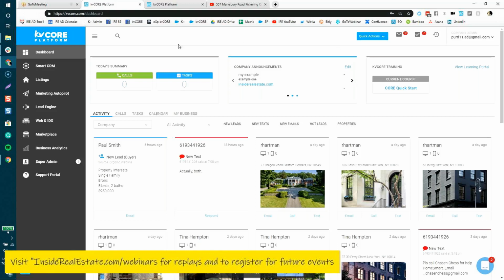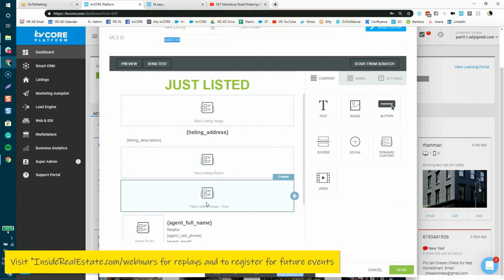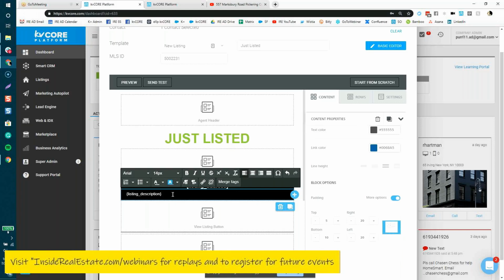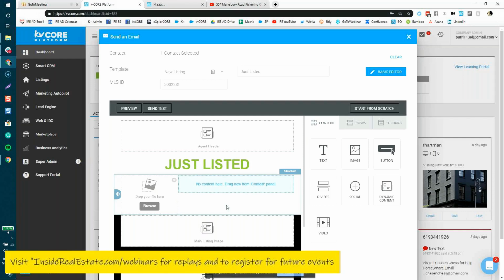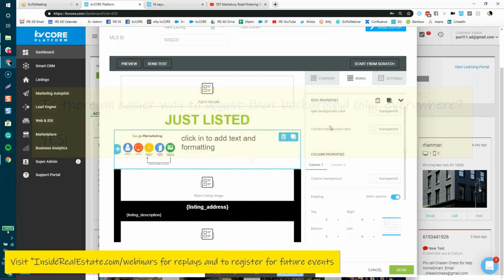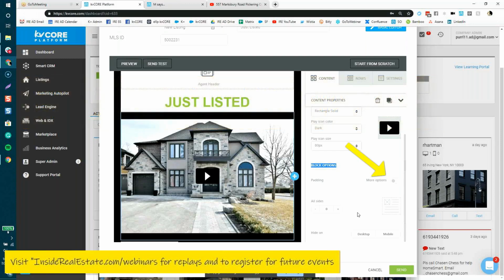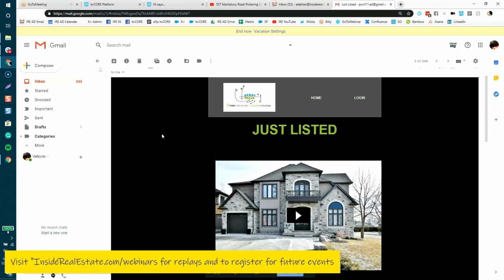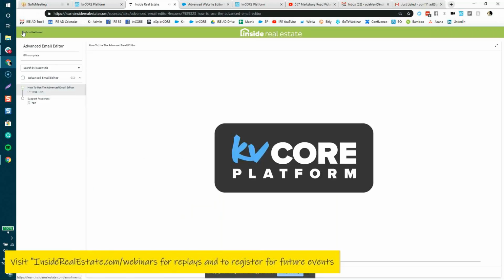kvCORE Advanced Email Editor Basics Walk Thru with Annalisa & Shane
Learn the basics of the kvCORE Advanced Email Editor including how to choose templates  & name them, add images, add video, and customize for desktop & mobile view.